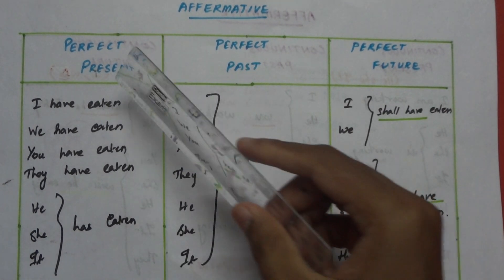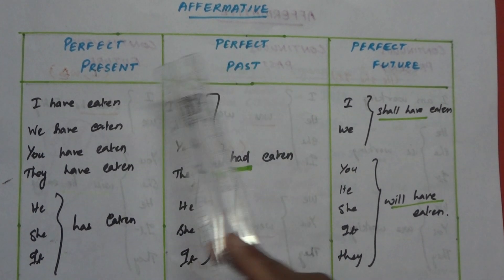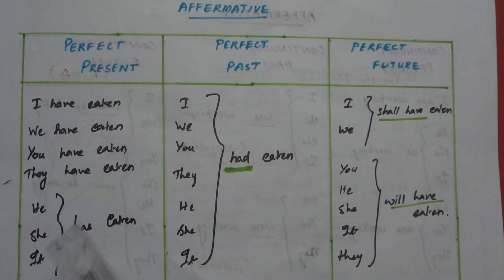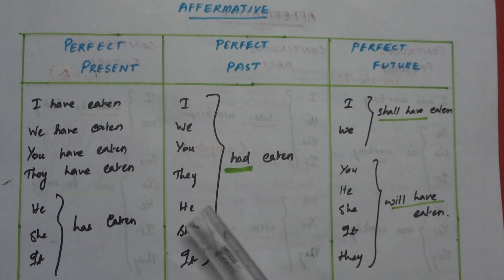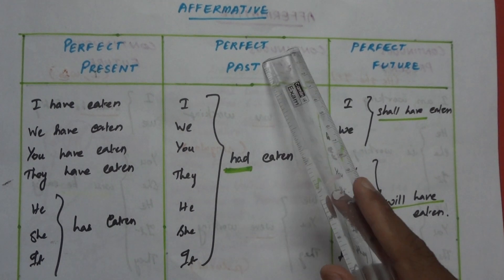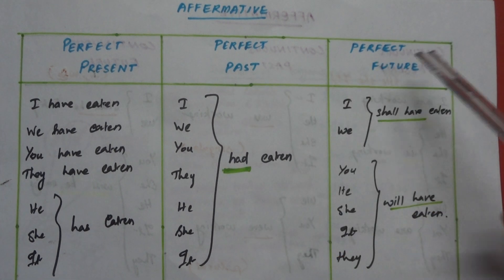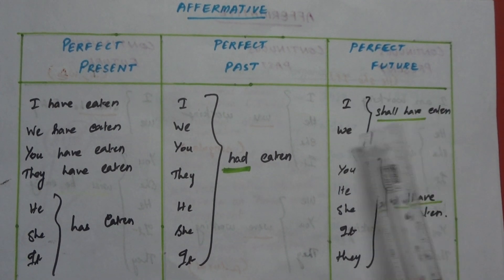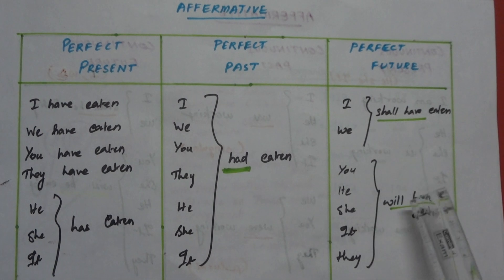Present Perfect Vs Past Perfect Vs Future Perfect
V3 Form Of verb... "eaten" in ALL TENSE.